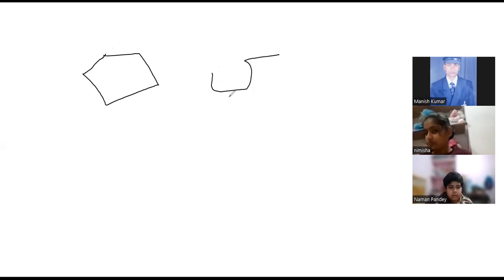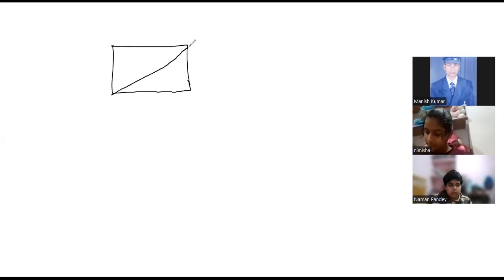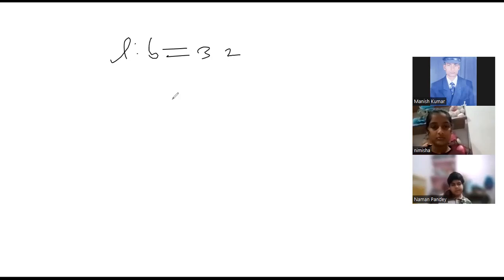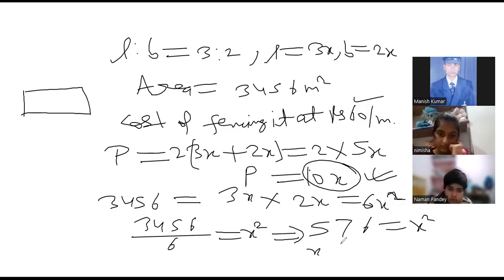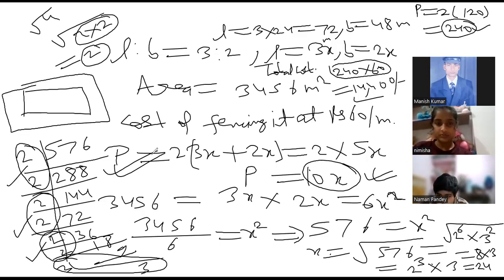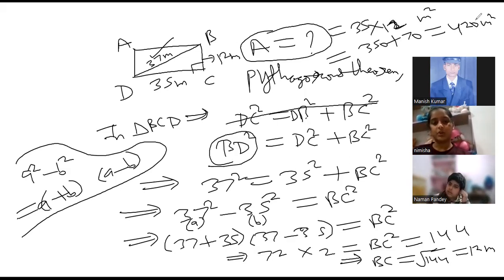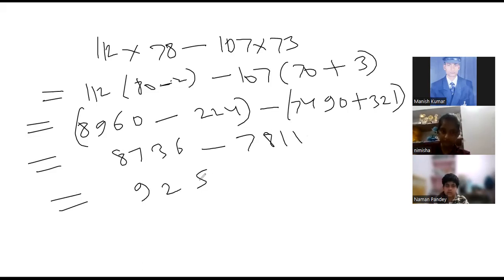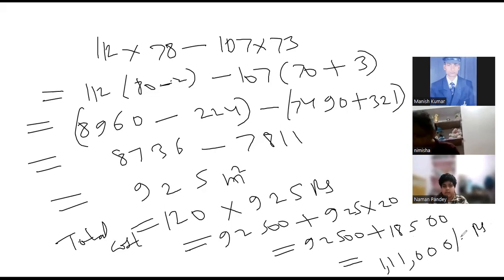Class 7 Maths| Class 7 Fractions and Decimals Solutions & Explanations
In this video, we'll be discussingClass 7 Maths| Class 7  Fractions and Decimals Solutions & Explanations

 This will be an overview of the material covered in the course, and it is not a full lecture. We encourage you to watch the entire video for a better understanding of the material.

If you're new to course or you're struggling with some concepts in the course, take a look at this video and see if it can help you. We cover all the important topics in this video, and we hope you find it helpful!

In this video, we'll be discussing Class 7 Maths| Class 7  Fractions and Decimals Solutions & Explanations. This is an important topic and one that you'll want to be familiar with!
Algebraic Expression is essential if you want to succeed in Class VII Maths.
In this video, we'll be discussing the topic in detail and providing you with all the information you need to understand it. Let's get started!In this video, we are going to discussClass 7 Maths| Class 7  Fractions and Decimals Solutions & Explanations.
This is an important topic and we would like to help you understand it better.

About Hargharshiksha Academy
Hargharshiksha is an initiative to provide quality education for all. It's aim is to make education approachable, achievable, affordable and playable for all.  Students can take admission in the course they like by just creating ID and password through our website or Playstore app. So get admitted today.
We are available on Online as well as Offline platforms.
 Online platform includes Daily Practice sets under Quiz section for various subjects and chapters, Result at your mobile immediately after Quiz completion, Detailed Quiz analysis report (Question wise) for students as well as parents to monitor the progress of the student and prepare them for the toughest exams. Online platform also includes Doubt section for all students to raise their doubts and get it solved at the earliest. Zoom classes are also conducted as and when required. Online courses and products can also be accessed by our students whenever required at our Online platform.
Offline platform includes  periodic tests for our students and prepare them for upcoming exams as well as all kinds of competitive exams. Courses for Personality development, Public speaking, Group Discussions, English Speaking and Sports activities like Table tennis are also available.So lets begin with an aim of new learning. Be the change!Register today.